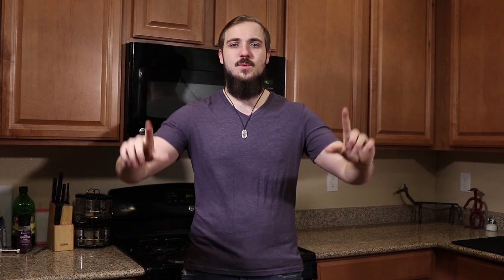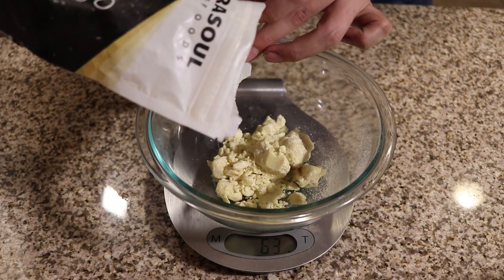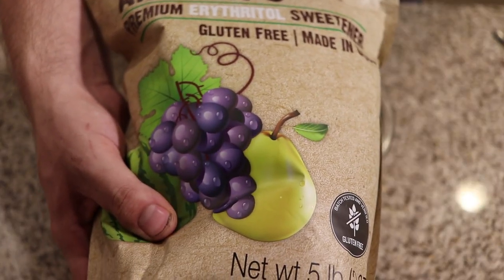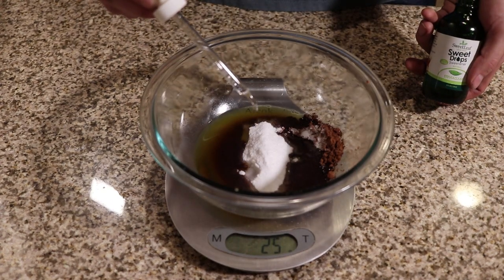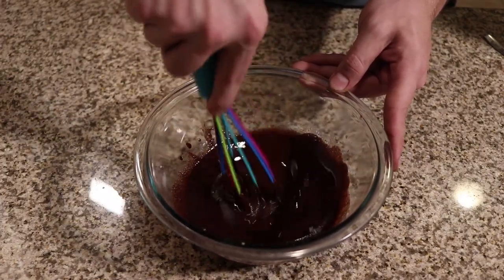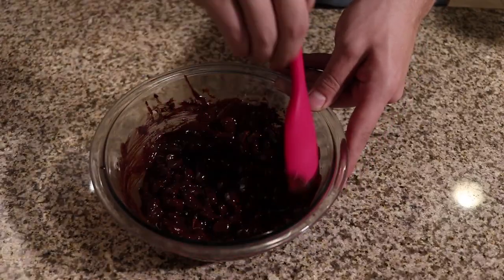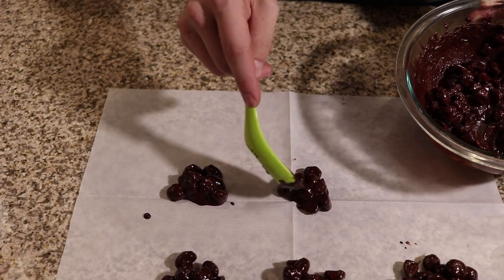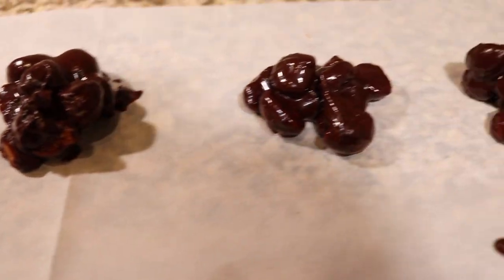How To Make Keto Macadamia Nut Cluster Fat Bombs | Shelf Stable Keto Fat Bomb Recipe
These keto macadamia nut clusters offer the perfect amount of sweet, salty, and crunch. They are also completely shelf stable, no refrigeration required! Just grab them and go. If you are looking for a delicious fat bomb that you can take anywhere, look no further.

Servings: 12
Macros per serving:
Calories: 146
Fat: 15g
Total Carbs: 5g
Net Carbs: 2g
Protein: 2g